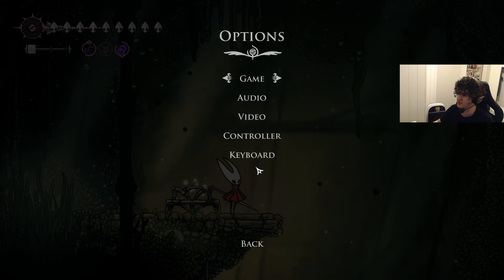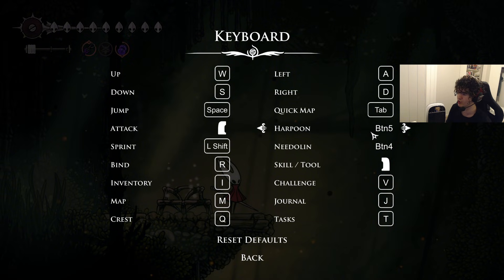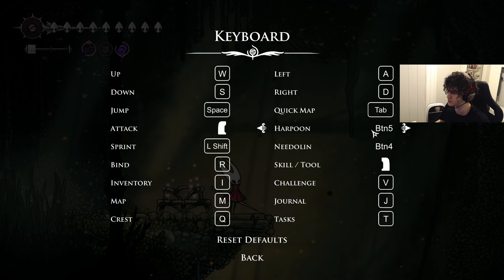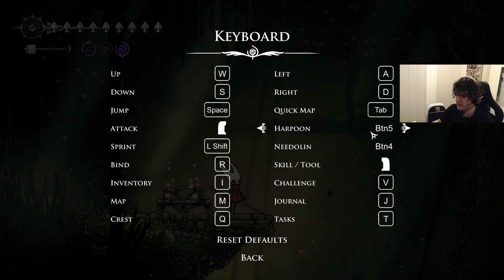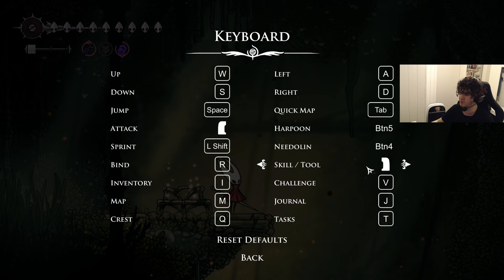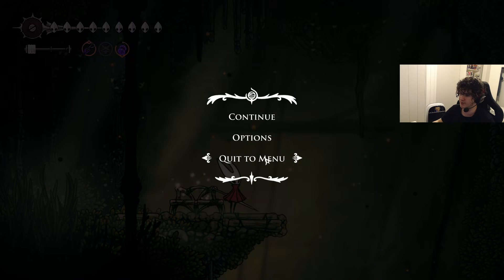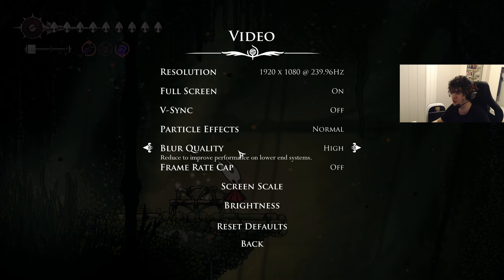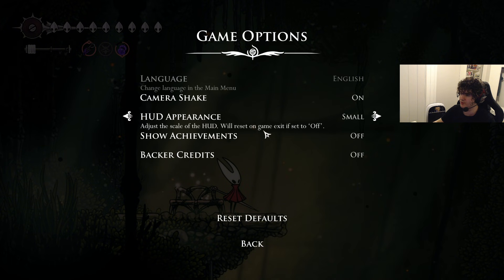Silksong PC Settings & Keybinds – Best Keyboard Setup Settings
In this video, I show you the best PC settings and keyboard keybinds for Silksong! Learn how to optimize your graphics, controls, and gameplay so you can play efficiently and comfortably. Perfect for new players or veterans who want to improve their performance in Silksong.